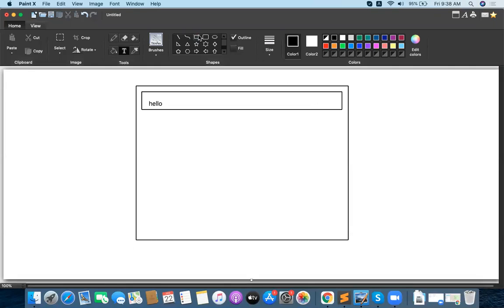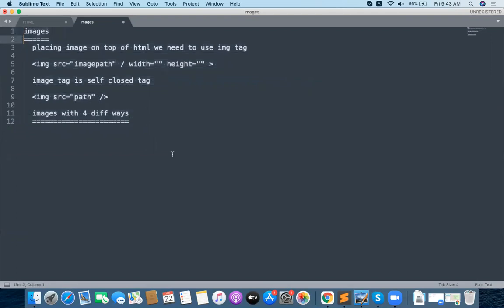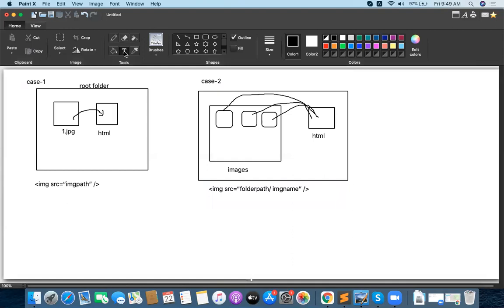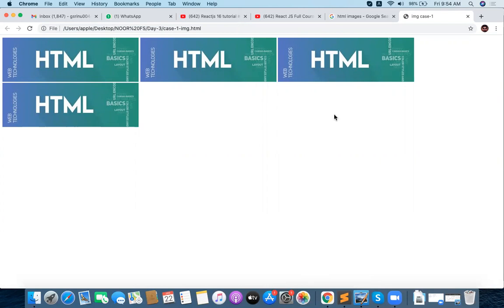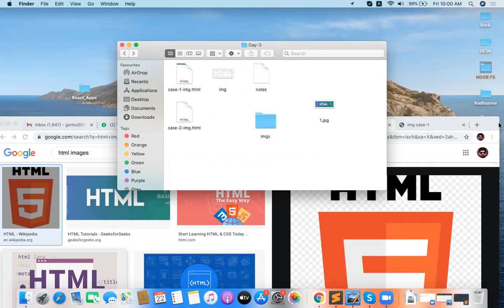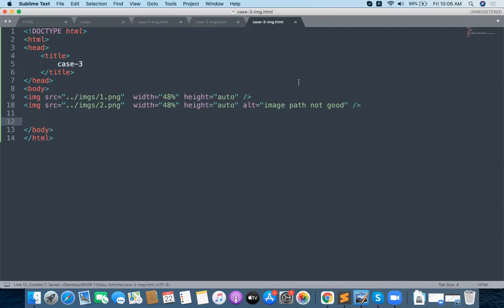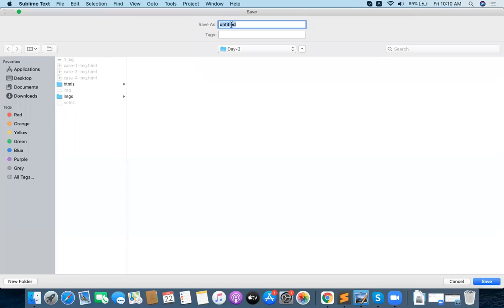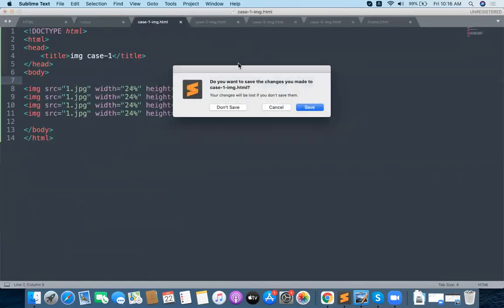Full Stack Web Development Class-3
Hello All,
 Welcome to Full stack Web Development course

 This Playlist Covers Complete Full stack Web Development From Basics to Advanced Level.

 We Provide Trainings Offline and Online classes.

Full-stack web development Tutorial Course with HTML-5, CSS-3, Bootstrap 4, Javascript ES6, ReactJs, NodeJs and MongoDB is the Ultimate web development course designed for you. Front-end development and back-end development learning using MERN stack.

How to be a Full Stack Web Developer from scratch?
Learn HTML
Learn CSS
Learn Javascript ES6
Learn Version Control
Learn Bootstrap
Learn ReactJs Front-end Framework
Learn Back-end  NodeJs , ExpressJs and MongoDB

About The Course:

This Full Stack Web Development course will take us from beginner level developer to an expert level full stack developer.
It includes a tutorial on:
1. Web Development,
2. ReactJs,
3. NodeJs,
4. ExpressJs, and
5. MongoDB.